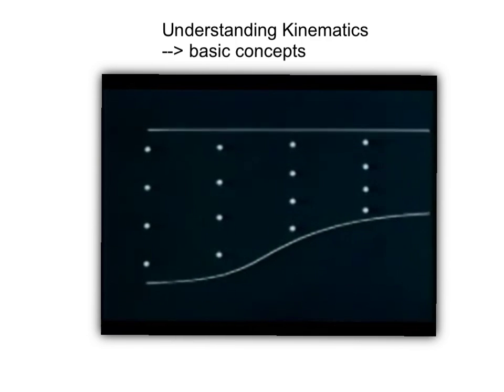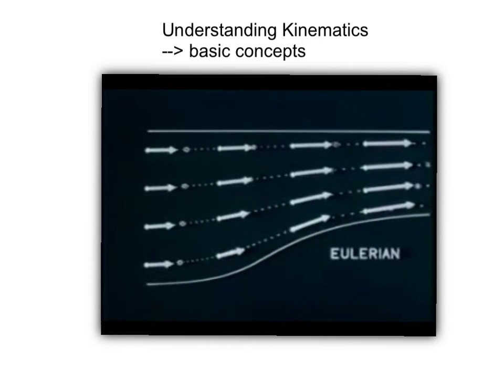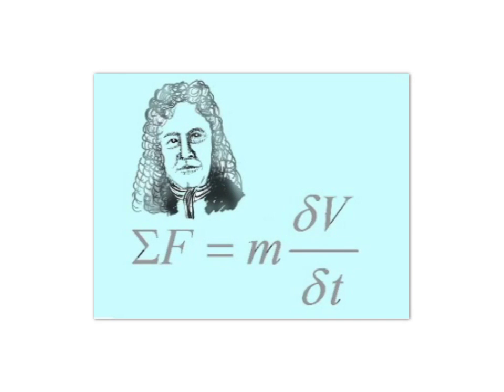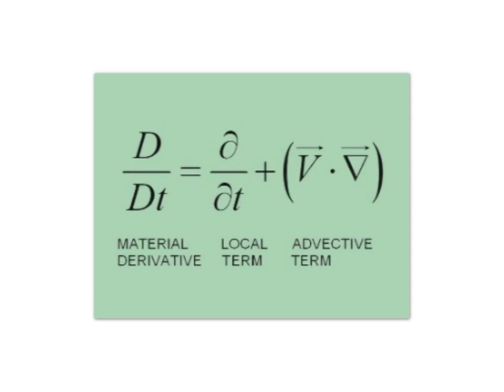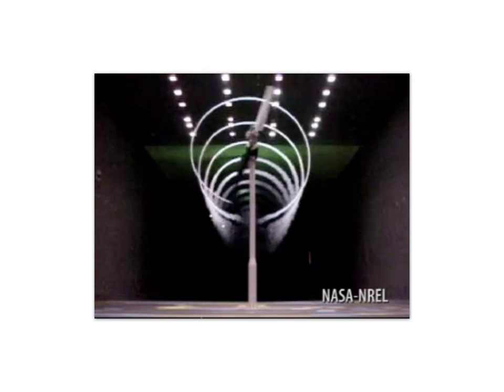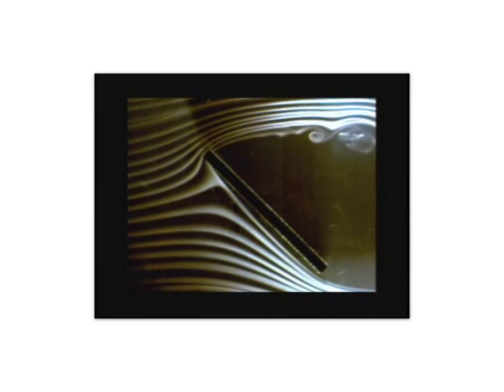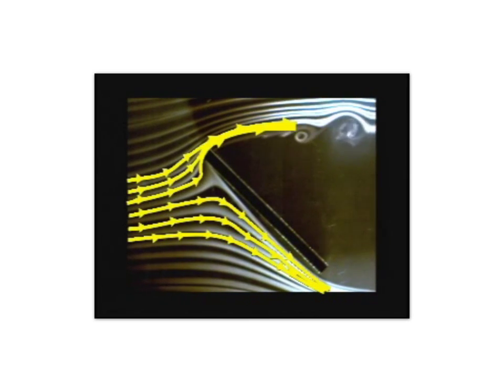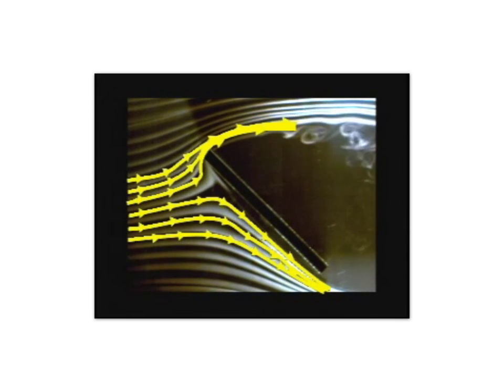Understanding Kinematics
Understanding the concepts in Kinematics and flow visualisation.